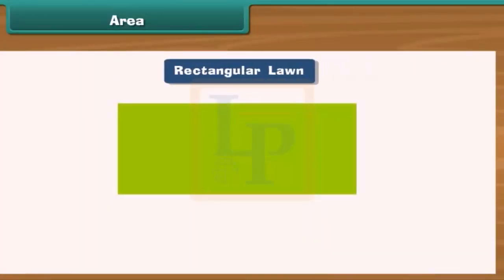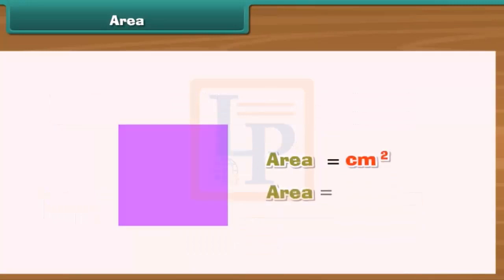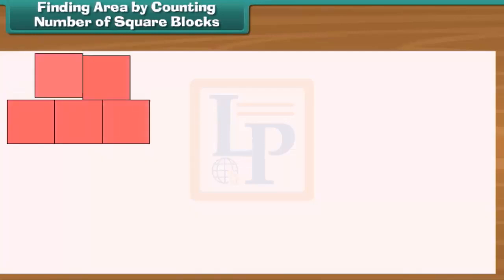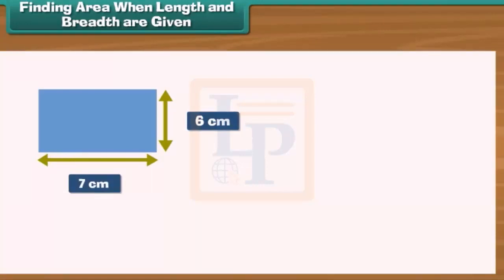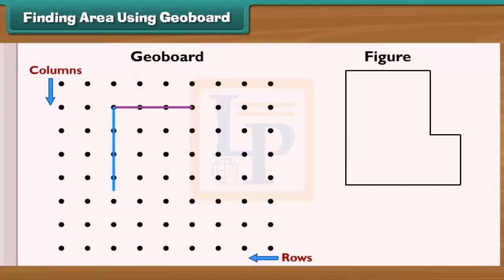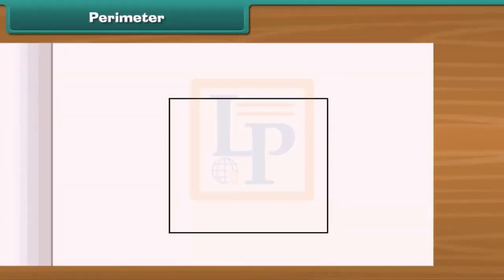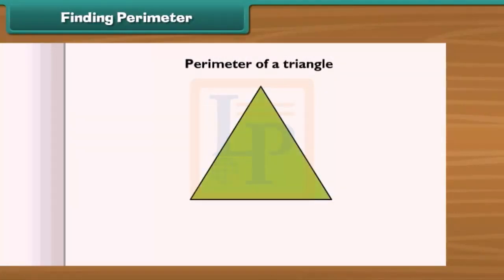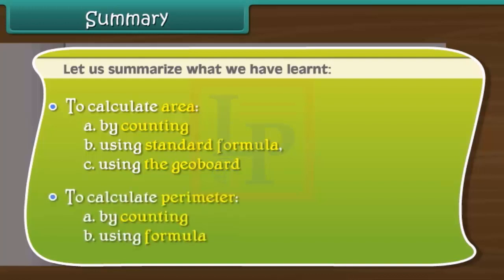Areas and Perimeter